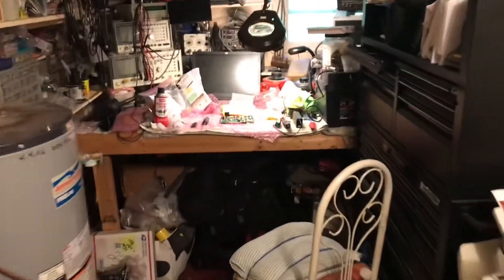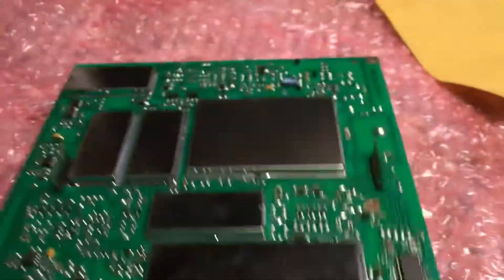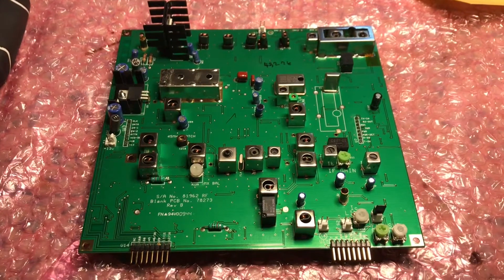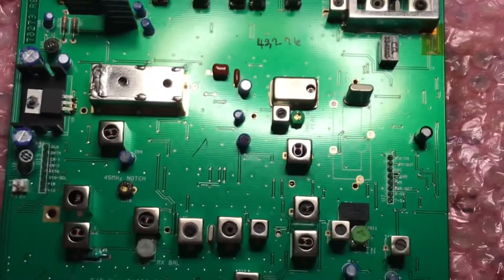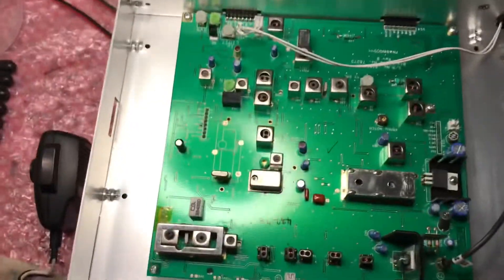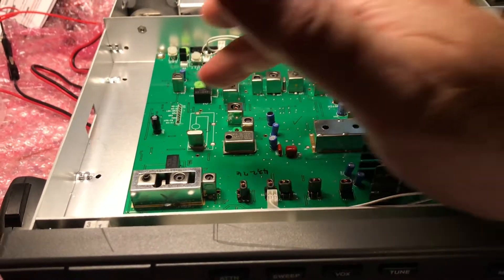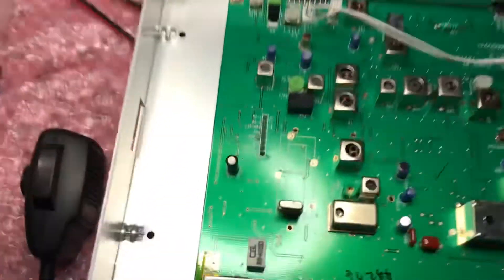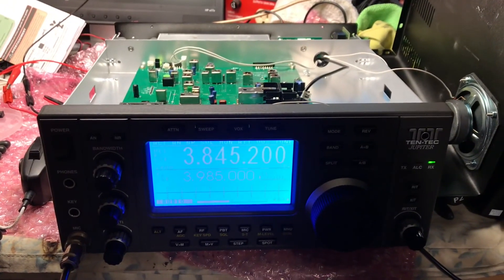Ten Tec Jupiter Ceramic Filter Replacement FL2 & FL3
Here is a quick video compilation of replacing the 2 ceramic filters (FL2 & FL3) RF board in this late revision Ten Tec Jupiter. This radio had very low to no RF Output. Both filters were changed. Replacing FL2 did not restore output. However, when FL3 was also replaced, RF power was restored to full output. Both filters were the same model and according to some information taken from the net, this model/revision filter were the very last model used at the factory. The replacement filters were purchased online from AliExpress. Shipped from China. As you can see in the video, the new replacements seem to be exact replacements and from initial testing, seem to be working fine.
Best 73, Len N2LEN